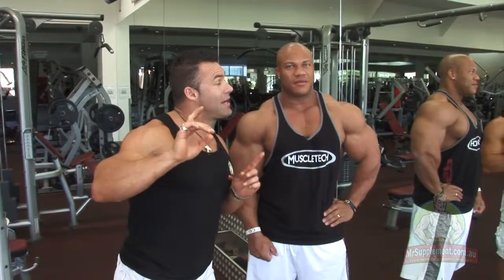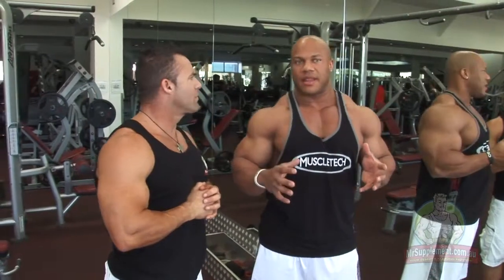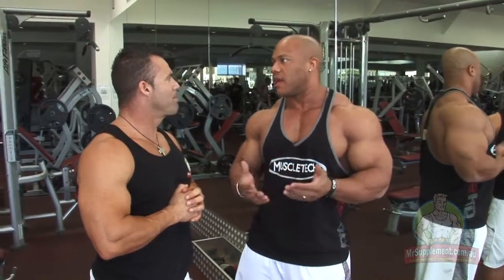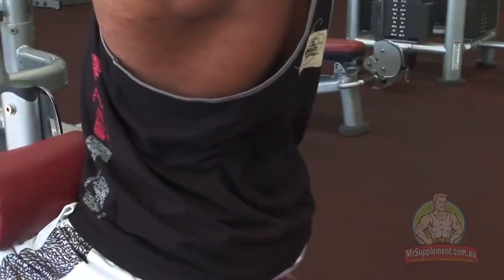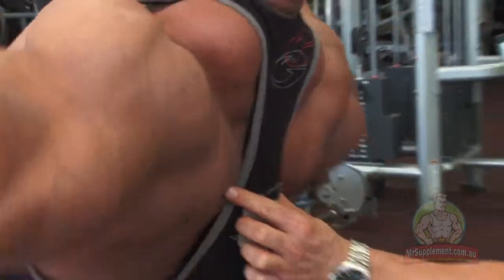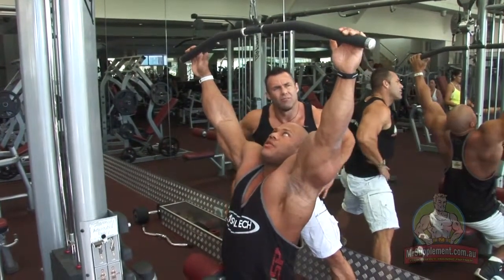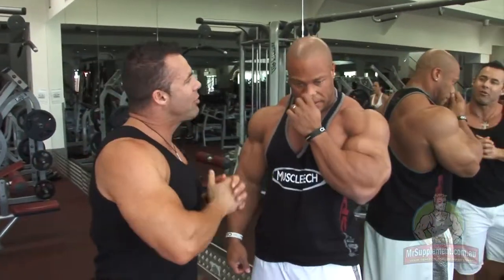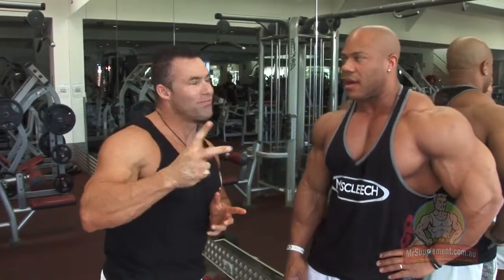Phil Heath Lat Pull Down